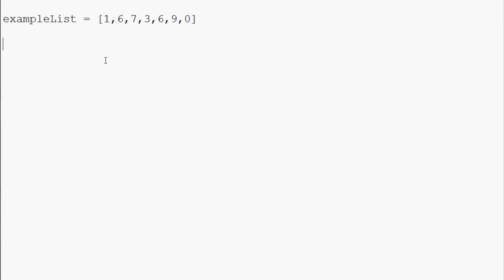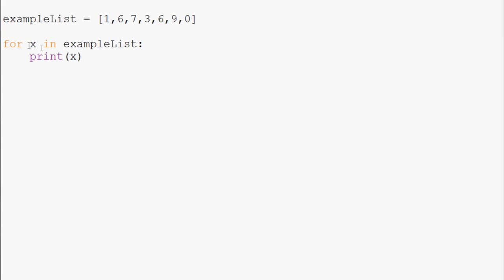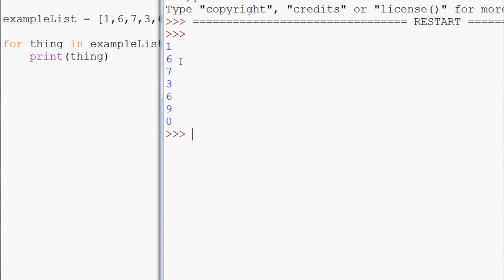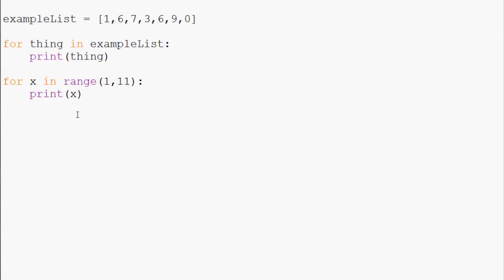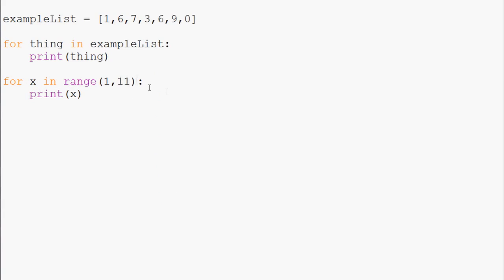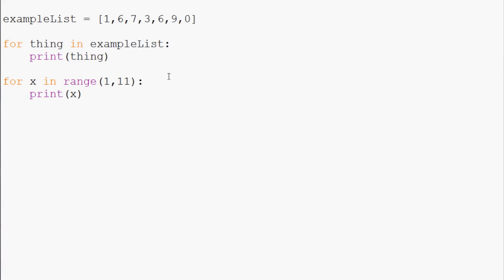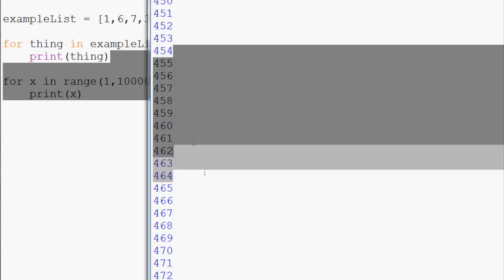for loops in python 3 part-6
It has the ability to iterate over the items of any sequence, such as a list or a string.

Syntax
for iterating_var in sequence:
   statements(s)
If a sequence contains an expression list, it is evaluated first. Then, the first item in the sequence is assigned to the iterating variable iterating_var. Next, the statements block is executed. Each item in the list is assigned to iterating_var, and the statement(s) block is executed until the entire sequence is exhausted.